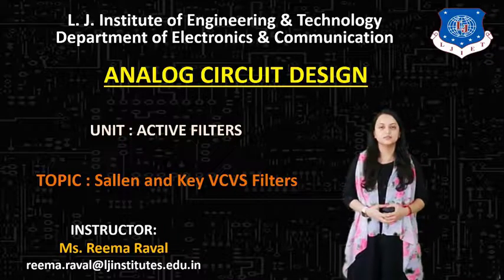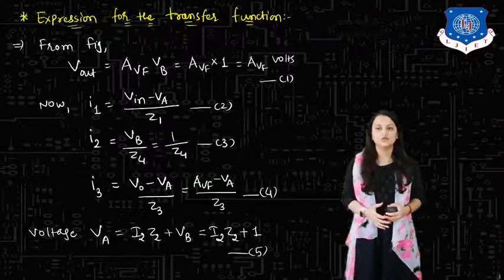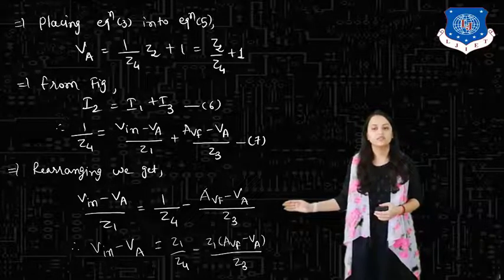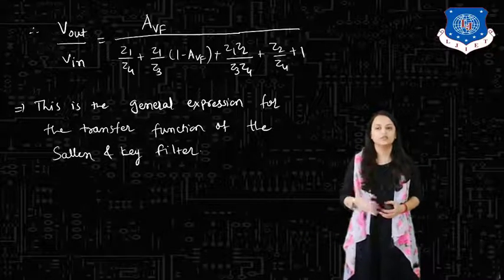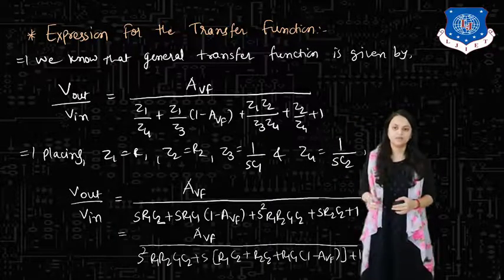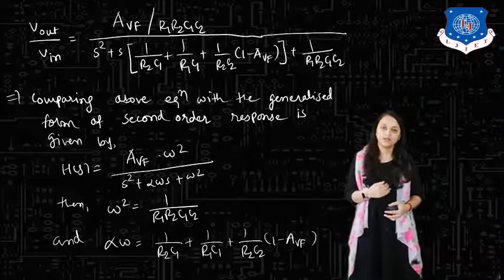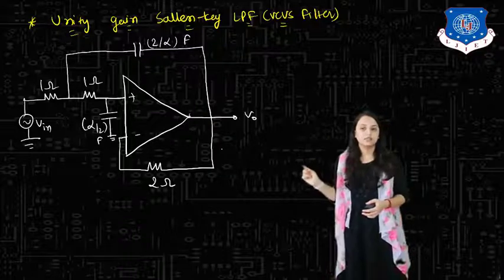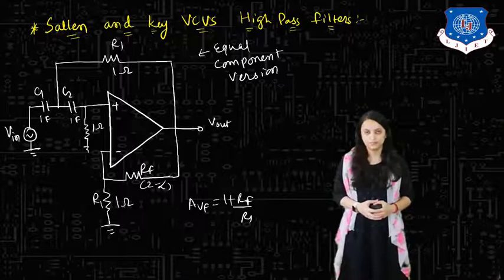SESSION_29_ANALOG CIRCUIT DESIGN_29_APRIL_2021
TOPIC : Sallen and Key VCVS Filters

Now from the video try to answer following questions:
1) Give General Circuit for Sallen and Key VCVS Filter.
2) Give the general expression of transfer function for sallen and key VCVS filter.
3) What is the concept of  Sallen and Key LPF?
4) Give the expression of transfer function for sallen and key VCVS LPF.
5) What is equal component version of sallen and key VCVS LPF.
6) What is unity gain version of sallen and key VCVS LPF.
7) What is equal component version of sallen and key VCVS HPF.